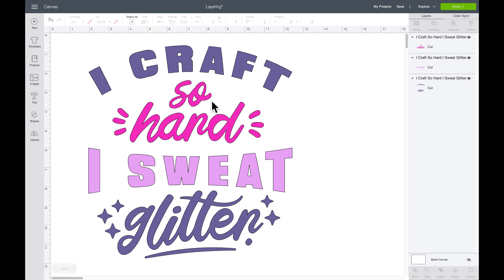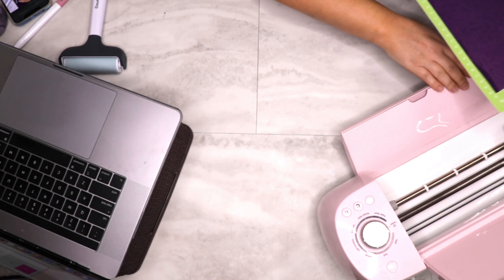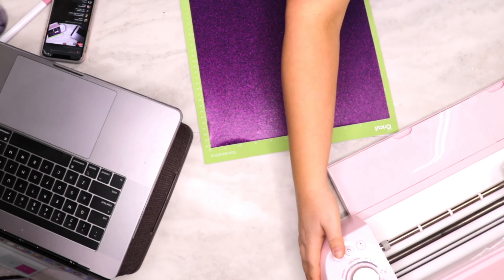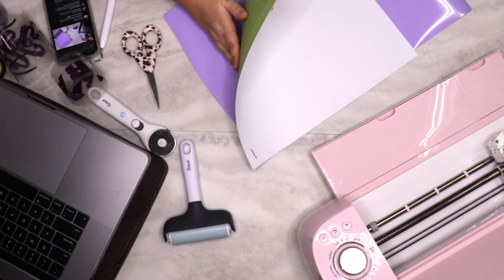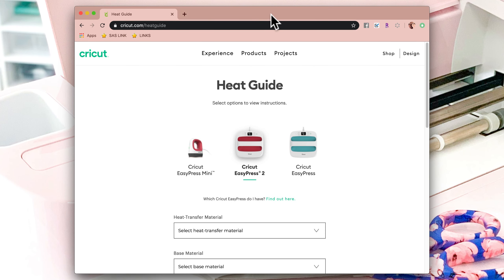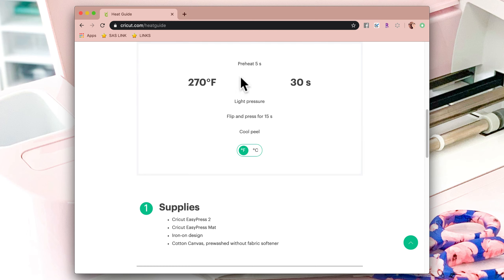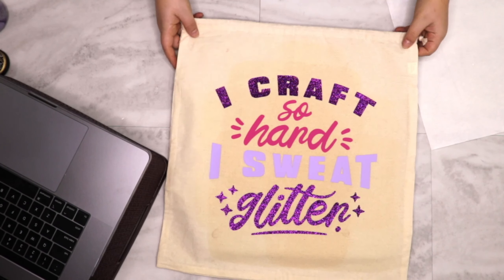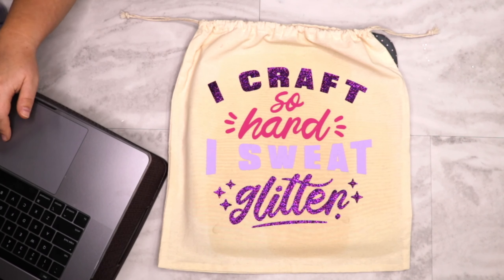Layering HTV: Craft With Me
Don't let layering HTV intimidate you! Let me show you how easy laying HTV can be, even with glitter and regular iron on.

Craft with me live every week, get access to over a thousand of my hand drawn svgs, huge crafting discounts, a secret facebook group, and more at:

xoxo
Holli

Links are referral, supporting my channel at no cost to you. Thank you!!